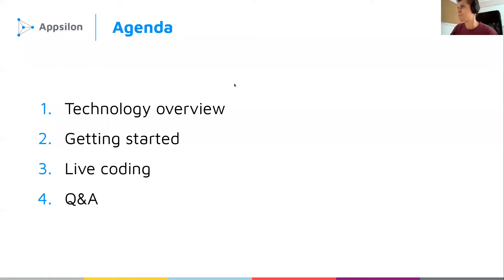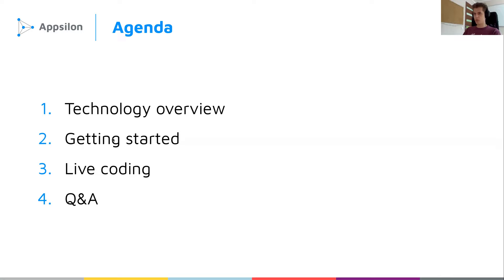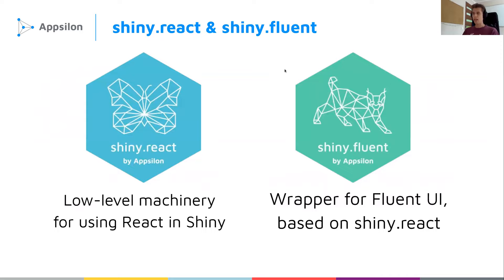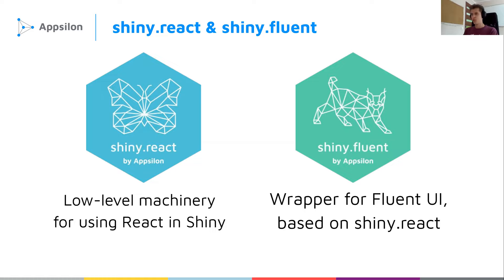Shiny Fluent Tutorial: Build Beautiful Shiny Apps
This is a live coding tutorial on how to build a beautiful Shiny app with shiny.fluent - an open-source R package developed at Appsilon. Appsilon is a global leader in Shiny and has developed many large-scale Shiny projects for Fortune 500 companies. The tutorial was first held at BostonR meetup in June 2021. The event was a collaboration between RStudio and Appsilon.

0:00 Introduction
1:33 What is React
2:28 What is Fluent
4:02 Why use Shiny
6:00 Installation
6:35 Resources
9:15 Live Coding - Sales Demo App
9:48 Hello World!
11:45 Show Data in a Table
19:55 Add a Simple Input
25:10 Improve Visuals With Cards
31:00 Using Grid Layout
35:10 Adding Another Filter
38:25 Adding a Bar Chart
42:20 Q&A

Presenter: Kamil Żyła - Full Stack Engineer @ Appsilon